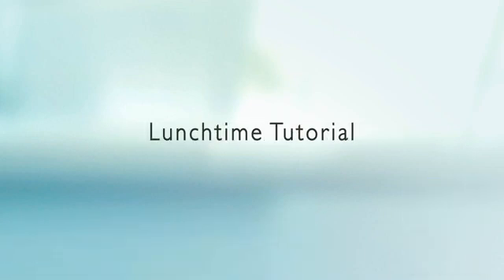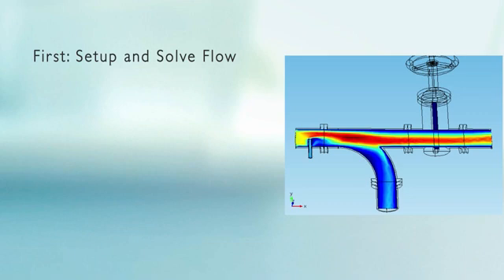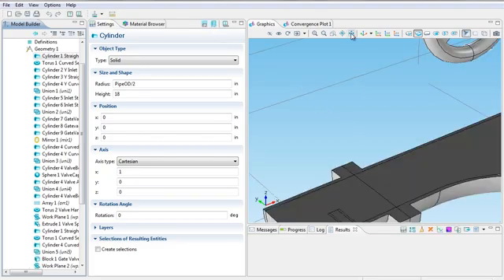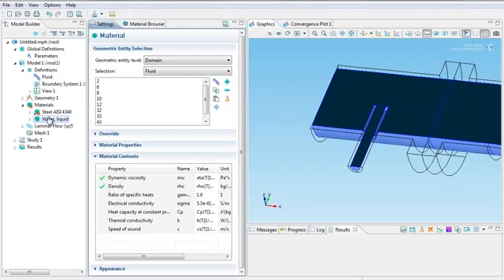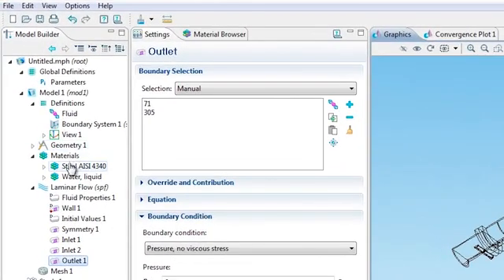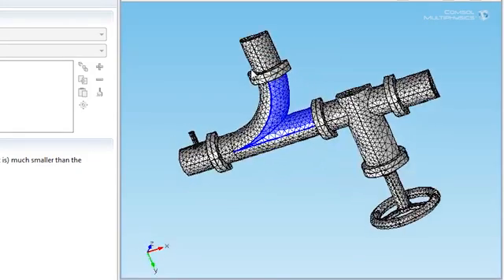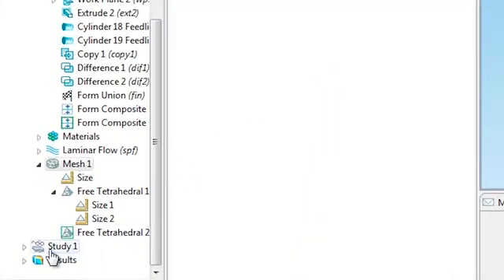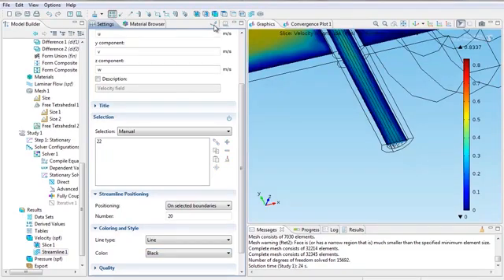Simulating a Closing Gate Valve Part 1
In this video, we'll be exploring the fascinating process of simulating the behavior of a closing gate valve. But wait, don't let that intimidate you! We'll break it down into easy-to-understand steps and make it a fun and engaging experience for everyone, regardless of your background.

Join us as we walk you through the simulation setup, showcasing the powerful capabilities of engineering software. You'll learn how to model the gate valve, define its operating conditions, and explore the fluid flow dynamics. We'll even add a touch of realism by visualizing the pressure and velocity distributions as the valve closes.

But that's not all! We'll also unveil some handy tips and tricks along the way to make your simulation journey even more exciting and efficient. Whether you're a student, an aspiring engineer, or just someone with a curious mind, this video is packed with valuable insights and practical knowledge.

So, fasten your seatbelts and get ready to embark on this thrilling adventure of simulating a closing gate valve. Don't forget to bring your enthusiasm and a big smile because learning and having fun go hand in hand here!

Make sure to hit that "Subscribe" button and turn on the notification bell, so you don't miss out on future parts of this simulation series and other exciting content coming your way.

Let's dive in and explore the fascinating world of engineering simulation together! See you in "Simulating a Closing Gate Valve - Part 1"!